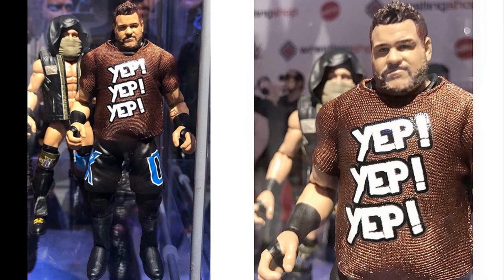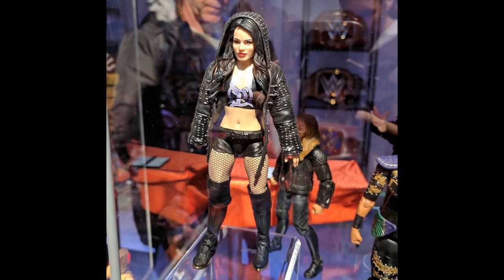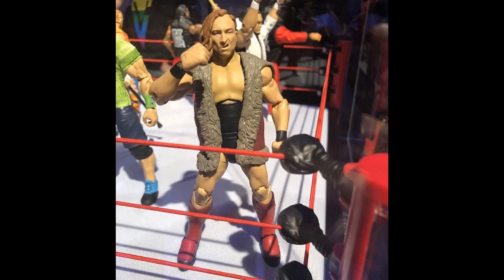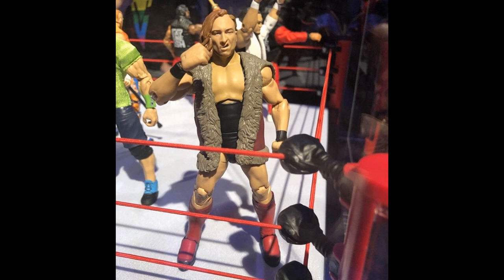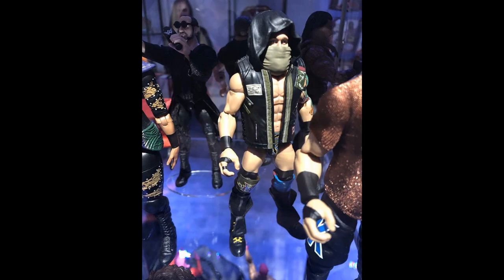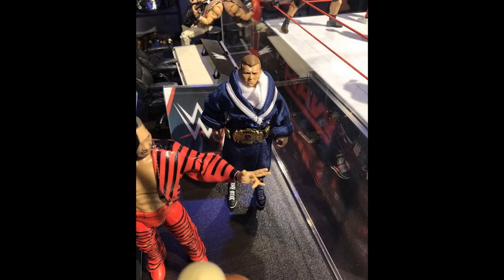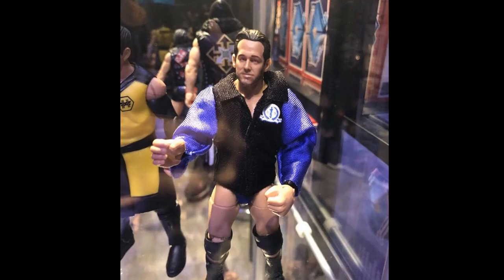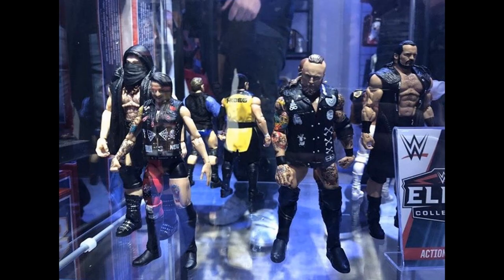NEW WWE ACTION FIGURES SHOWN AT WRESTLING SHOP LIVE IN LONDON!